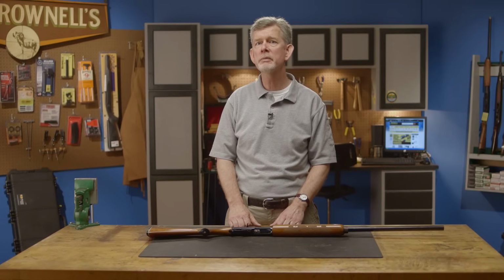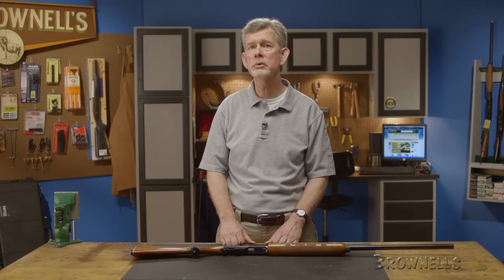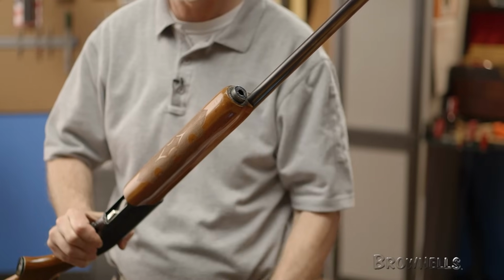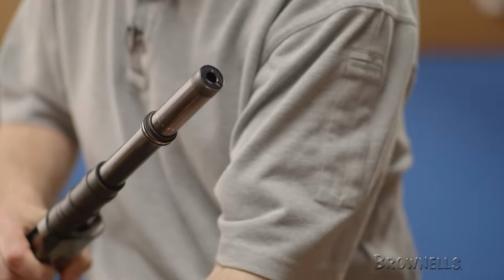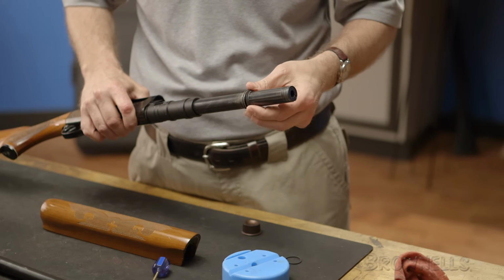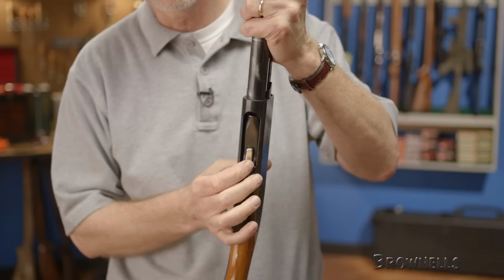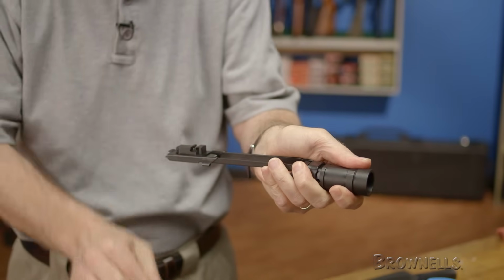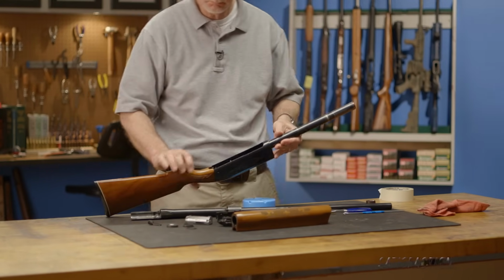Remington 1100/1187 Firearm Maintenance Series: Part 1 Disassembly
As part of our Firearm Maintenance Series, in this video one of Brownells gunsmiths goes through step-by-step how-to properly disassemble a Remington 1100/ 1187. Be sure to check out our subsequent videos on how-to clean, lube, and reassemble a Remington 1100/ 1187. For more firearm how-to's or to get the products used in this video visit h